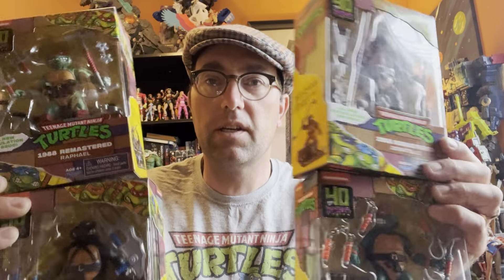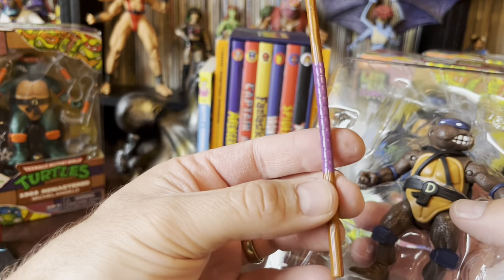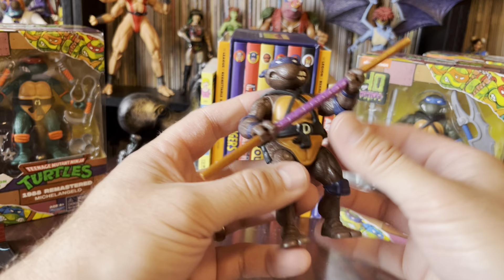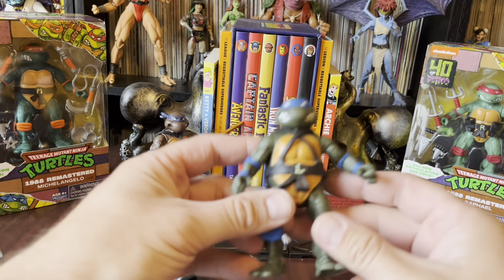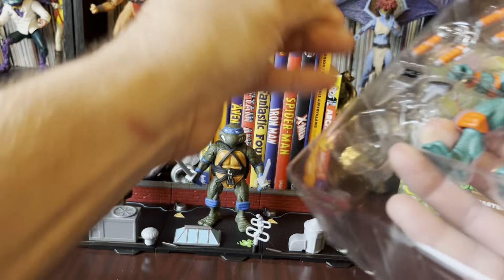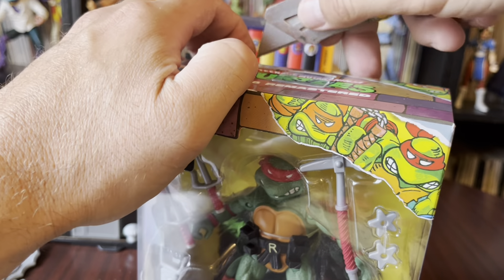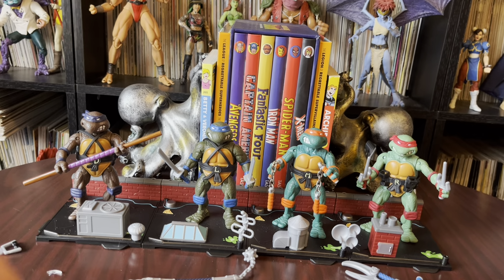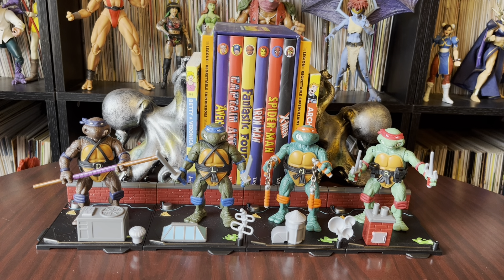Teenage Mutant Ninja Turtles 1988 remastered action figure unboxing review